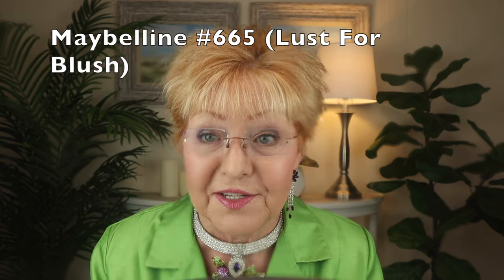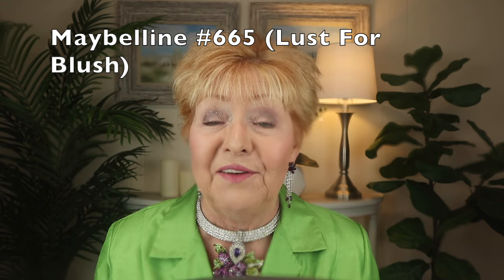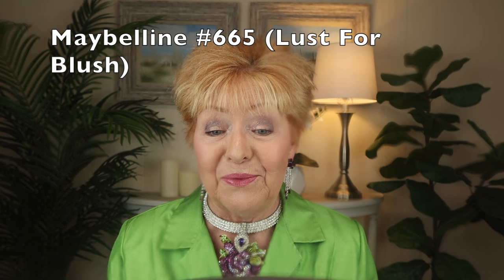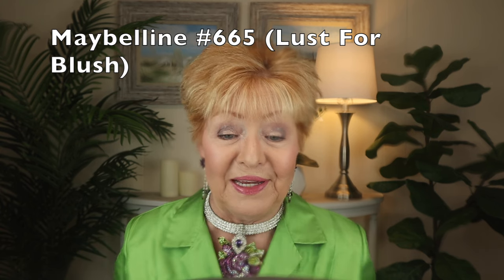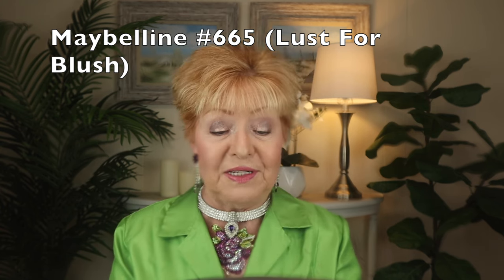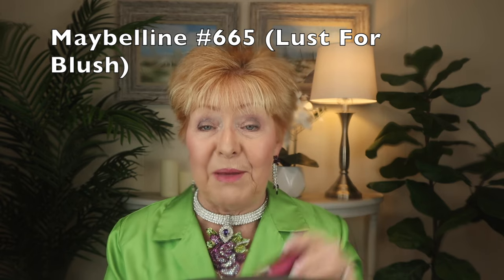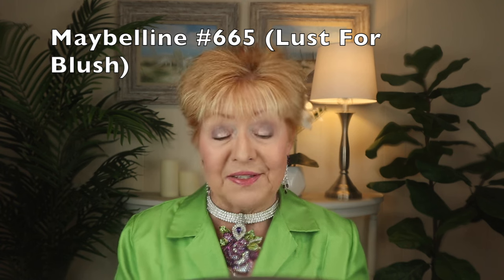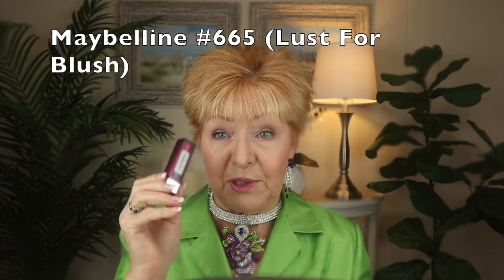LIP TECHNIQUE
💄💄 Hello sweet friends, today I'm sharing a tiny lip technique that gives you a bit of pucker and makes lips look a bit plumper.Give it a try and see what ya think.I've had this made for awhile and I'm having back and shoulder issues and doing therapy (3) times a week...didn't have the health to get another video together this week.Have a blessed and safe week. Lea

*SPRING 2023 DECORATE WITH ME (45K VIEWS )
*ANSWERING PERSONAL QUESTION'S (1.3K VIEWS )
*EASTER DECORATING KITCHEN 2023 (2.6K VIEWS )
*HEKKAMALL FASHION TRY ON HAUL (1.2K VIEWS )
*TOP 5 HOLY GRAIL PRODUCTS (3.1K VIEWS )
*Dermaplaning My Face...SECRET TO GLOWING SKIN
*MY FAVORITE MAKEUP (1.1K VIEWS )
*BEAUTY OVER 70 WITH LEA,7 WAYS TO GAIN BEAUTY AND HEATH FREE (10K)
*HABITATION BOX SPRING DECOR (1.6K VIEWS )

      my channel.Sending much love xoxo 💕 Lea
🖥️ New video uploaded every Thursday.
😀GO OUT AND MAKE TODAY BETTER THAN YESTERDAY